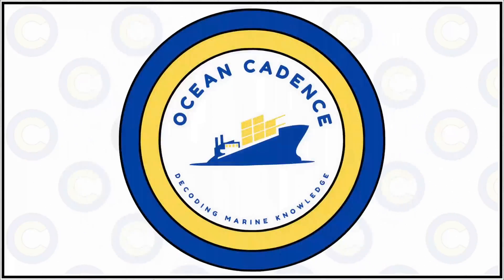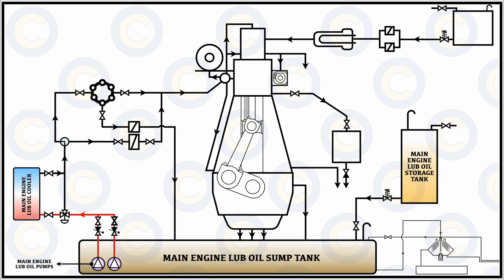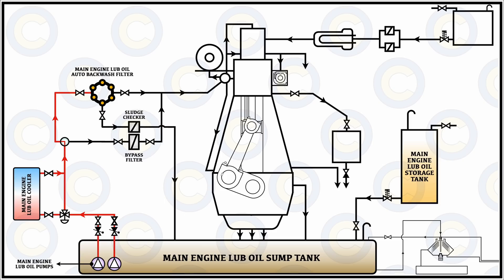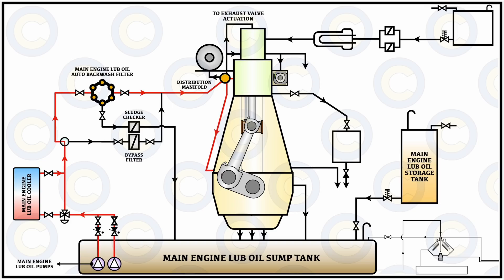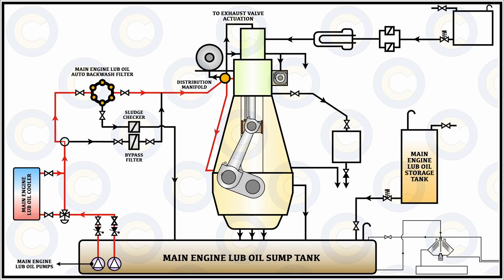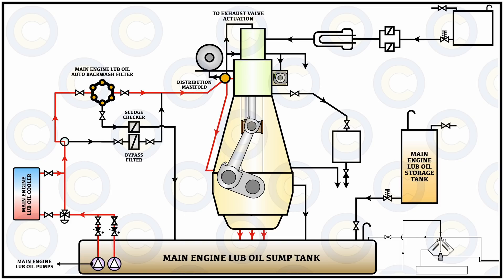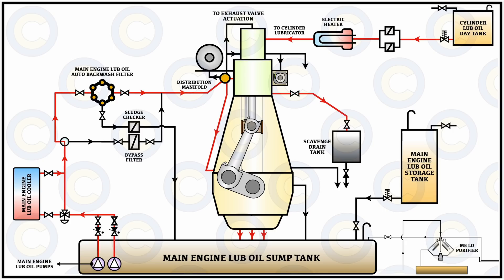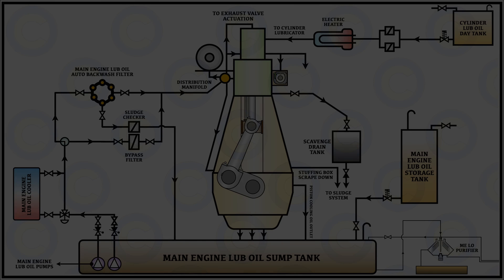Main Engine Lub Oil System | ME Lub Oil Line Diagram | Man B&W and Sulzer Lub Oil System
Welcome to Ocean Cadence, our channel for free and engaging maritime knowledge and technical videos!

In this video, we try our best to explain how the lubricating oil system works onboard a ship for a main engine. We account for MAN B&W and Sulzer engines as the 2 major providers of propulsion technology.

The explanation also revolves around the line diagram and the components of a Lub oil system!